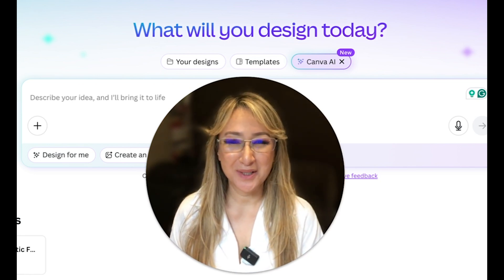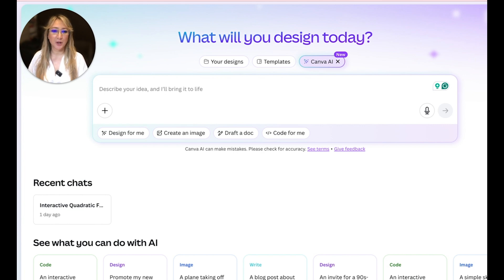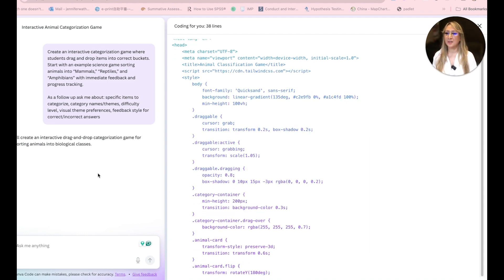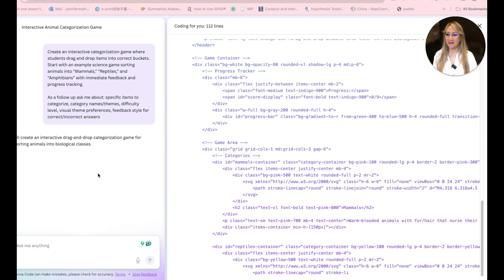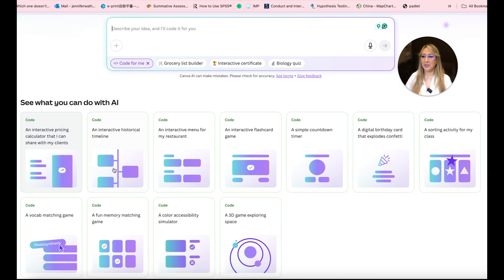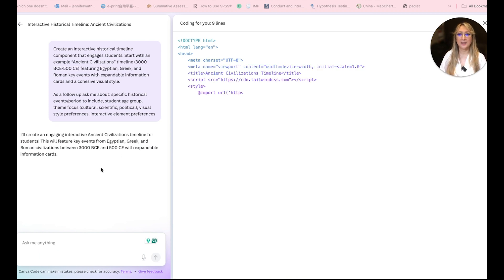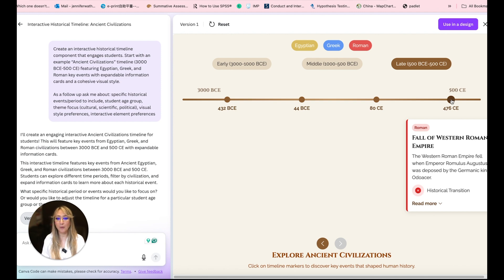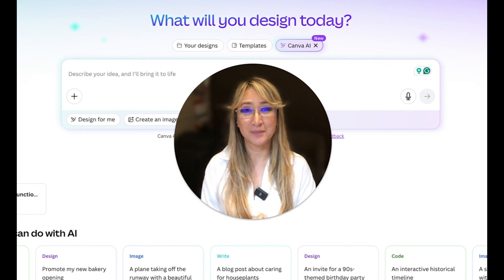309. Exploring Canva AI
Chapters:
0:00 hi everyone welcome back to my channel
1:02 already So I can you know input an idea
2:06 more education focused So I do wish this
3:01 that Canva is generating all of the code
4:01 Okay when we're up to 350 lines of code
5:07 my own app using Claude Sonic 3.7 I
6:02 once again I think a new window is going
7:10 chronologically only I might just look
8:08 this direction I can imagine that
8:31 section below And I hope to see you next